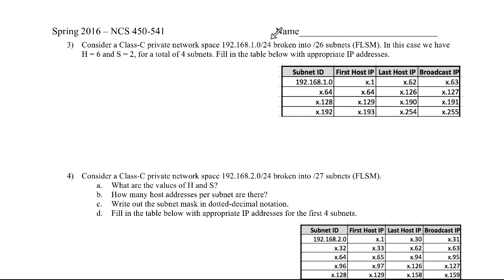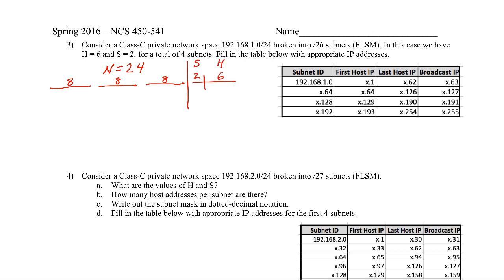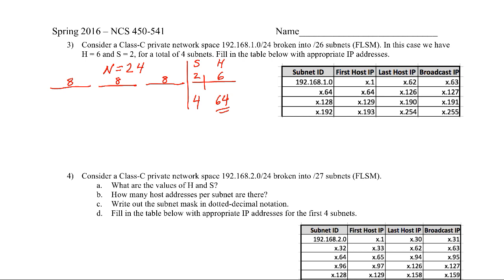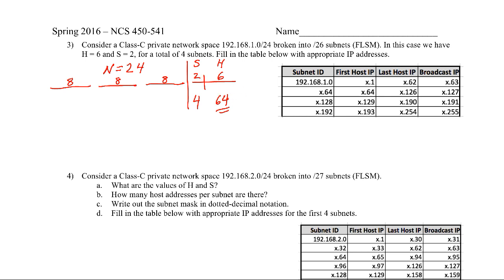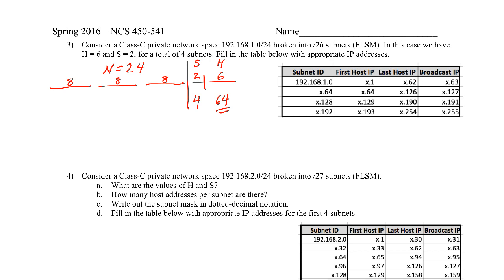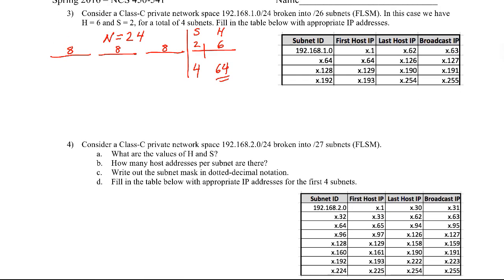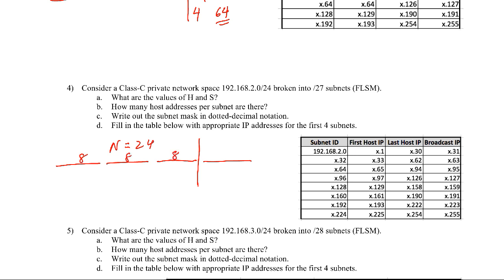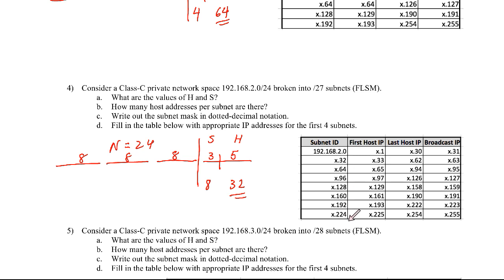Subnetting Ex 3 4